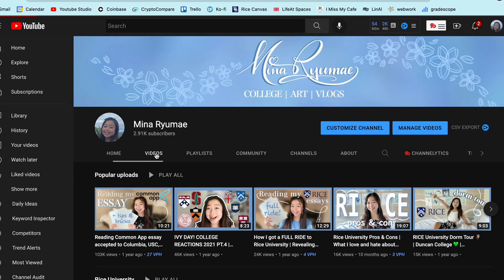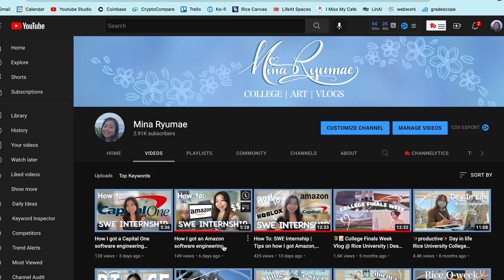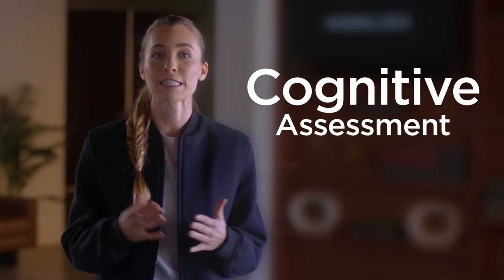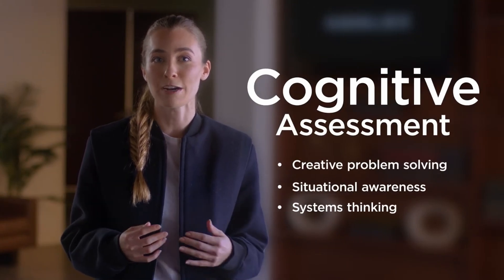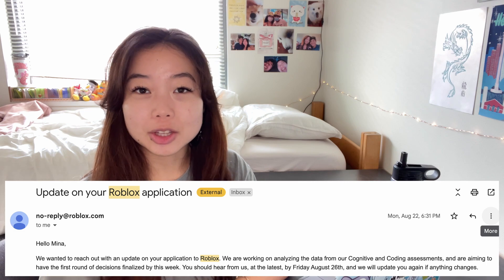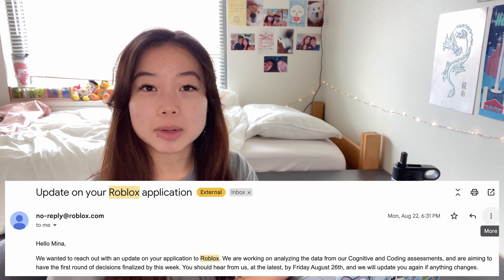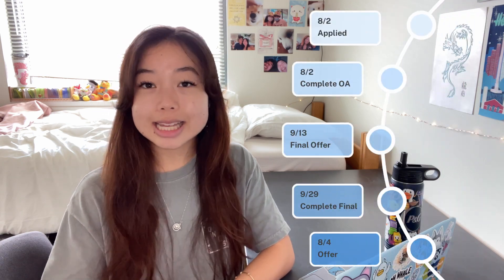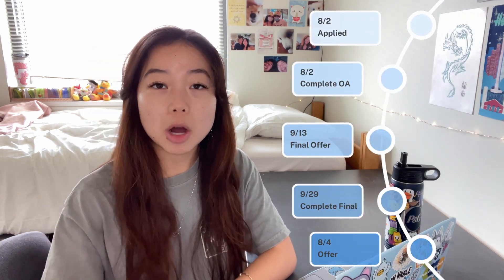How I got a Roblox software engineering internship | Timeline and Tips!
Happy Saturday everyone! This is the fourth video of a series I'll be doing discussing my internship application experience. In this video, I talk about my timeline for landing a Roblox internship as well as all my tips on how you can too! I hope that these tips help you out and be on the lookout over the next several weeks for the rest of the series!

🐼 My sticker shop is open!! to find out more. ⭐️ Follow on Instagram

I appreciate all of you guys so much ☕️ and if you're enjoying my videos and would like to buy me a cup of coffee... :)

I’d love to hear any thoughts you have in the comments! 💜

If you like cute dogs brightening up your Instagram feed, check out my dogs’ Instagram and give it a follow 🐶